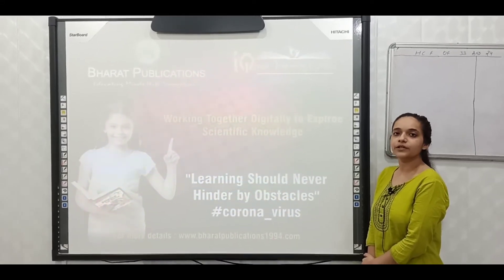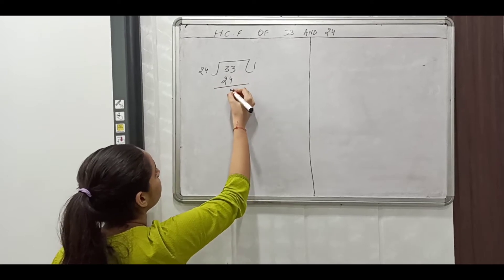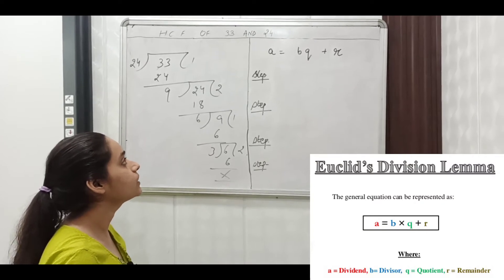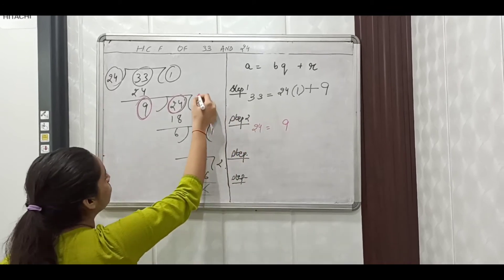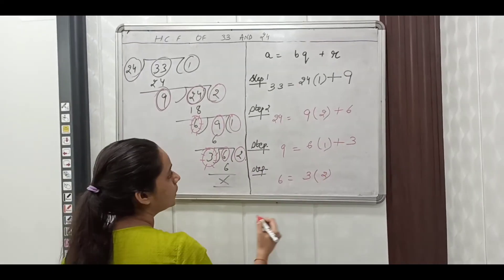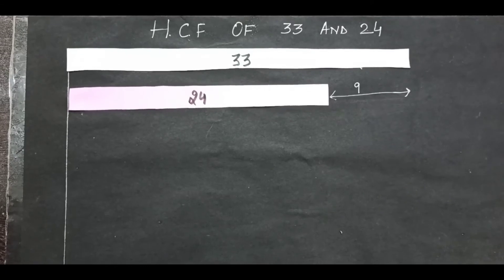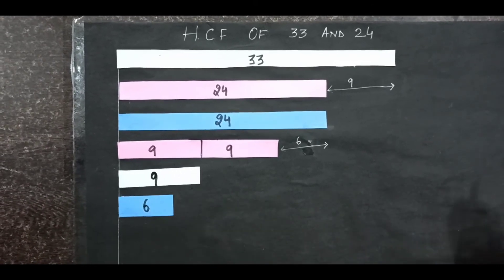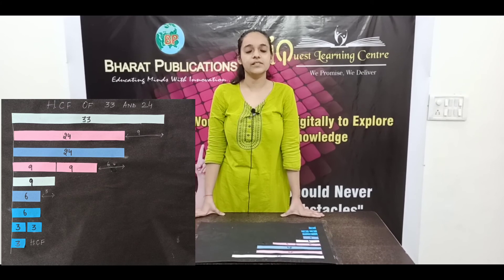Maths Activity # To find the H.C.F of two numbers experimentally based upon Euclid lemma.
To find the H.C.F of two numbers experimentally based upon Euclid lemma